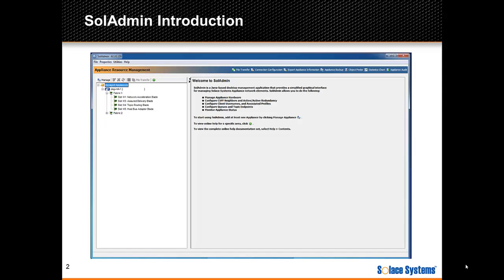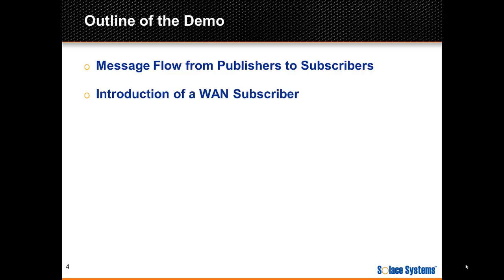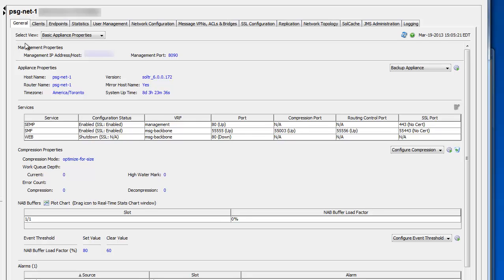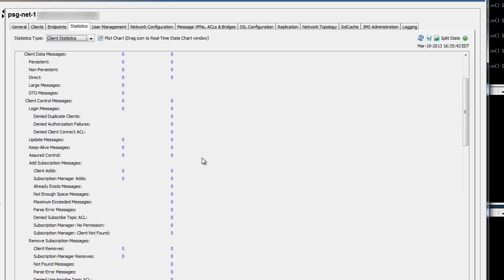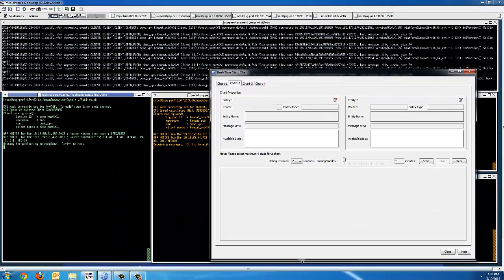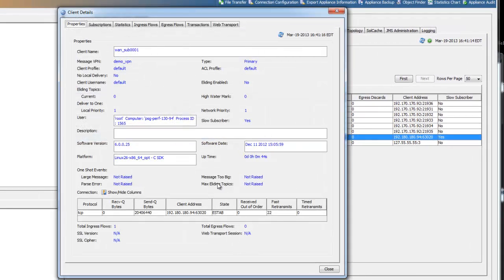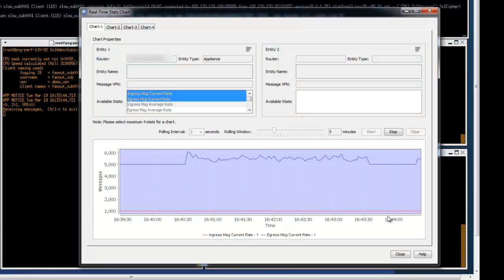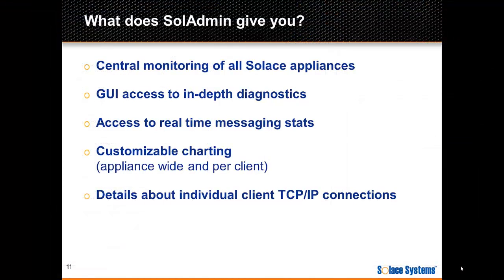SolAdmin Introductions - Monitoring Subscribers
Solace lets customers manage their high-performance messaging system using CLI or a GUI element manager called SolAdmin, send information to other management systems using Syslog or SNMP, and tie into their existing framework with a management API called Solace Element Management Protocol (SEMP). Best of all, it does all this without hindering performance by intruding on the data path like software-based solutions.